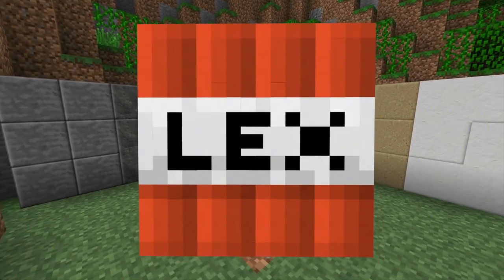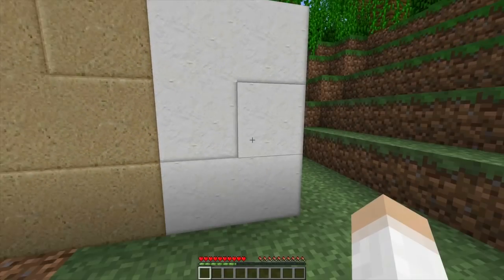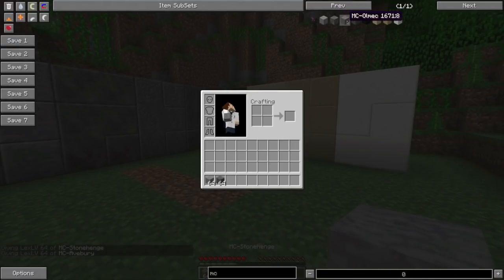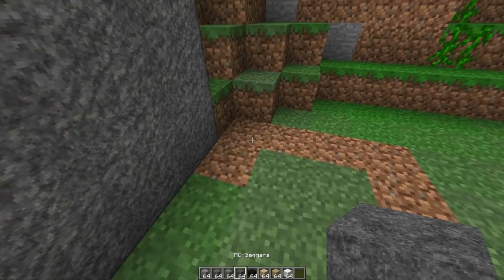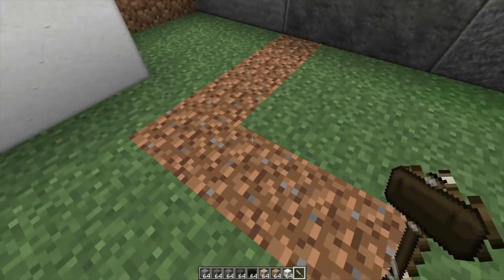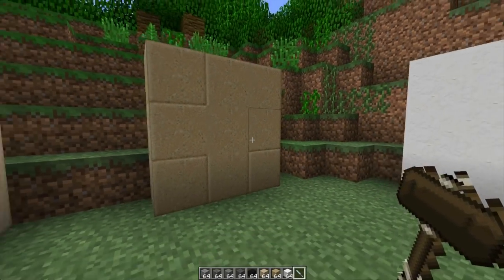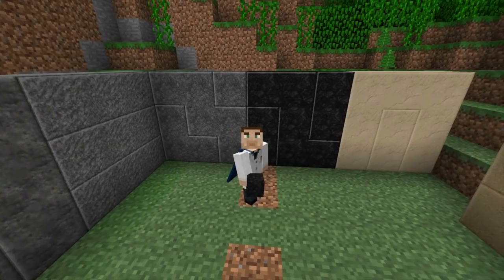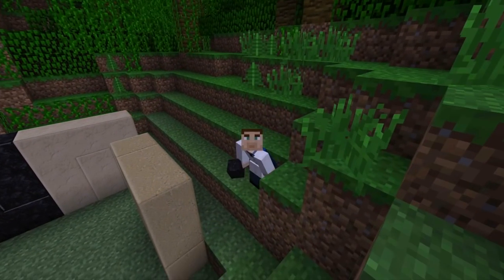Massive Ancient Stone in Minecraft - Megalithic Construction Mod Showcase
Here's an awesome mod that can help you make some awesome large structures by bringing in custom block size designs!

» Song: Steampowered